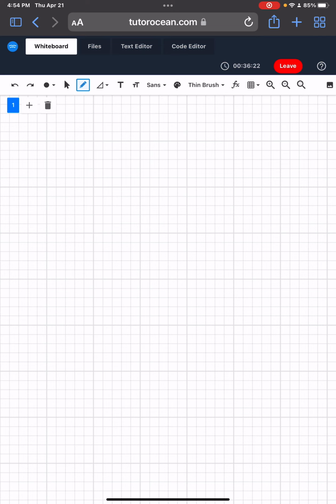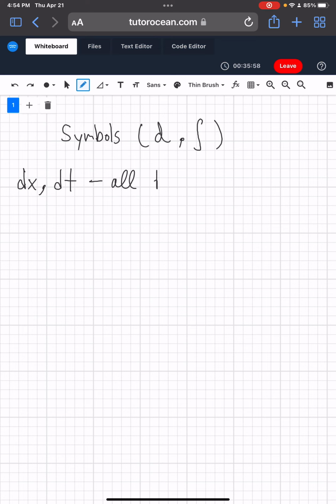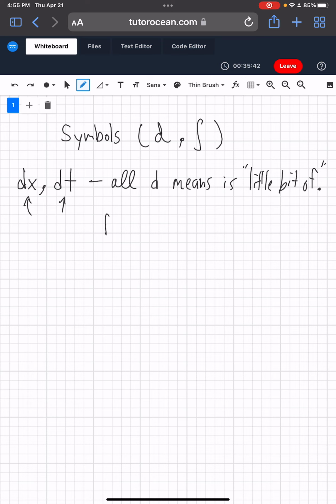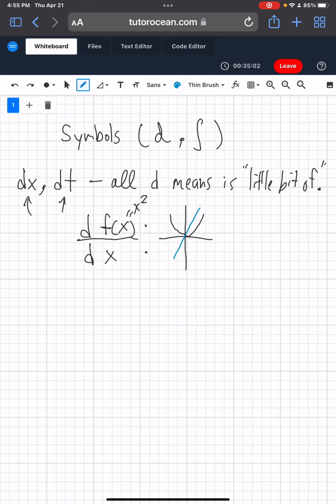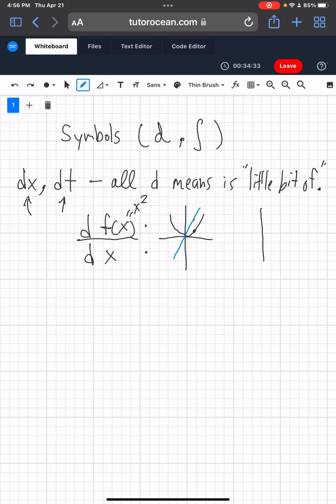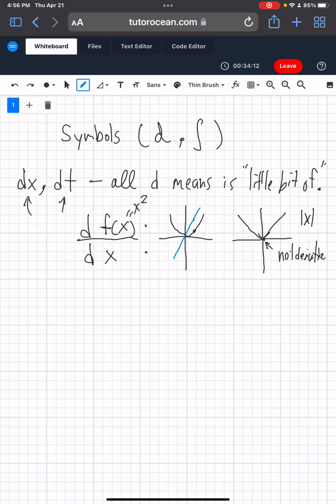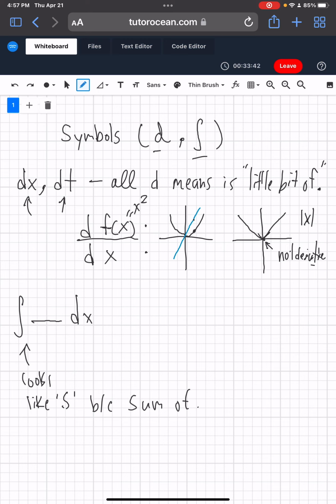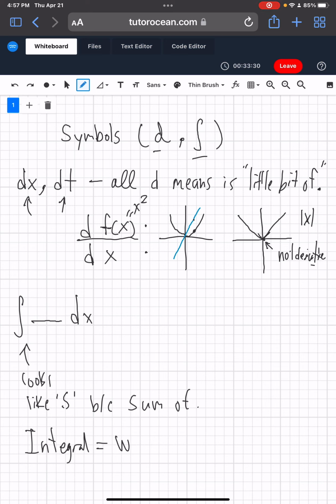CALCULUS 2 Hardest Symbols In Calculus Explained In Simple Terms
This symbols can seem like esoteric hieroglyphics, but in fact they have simple meanings. dx - means a little bit of x.  “∫dx” just means the sum of all the little bits of x.